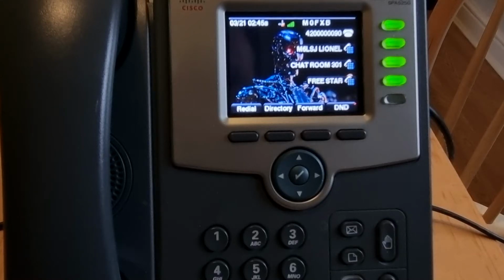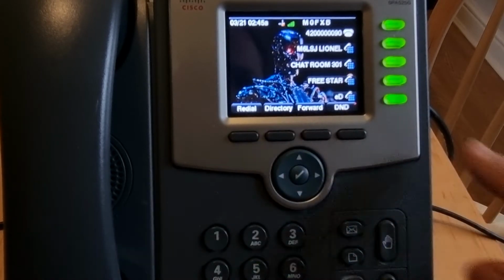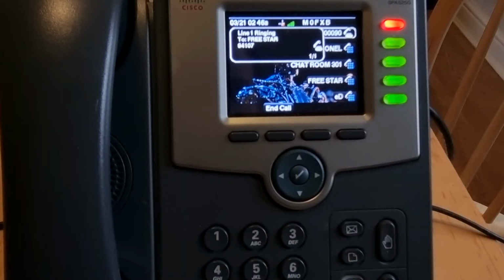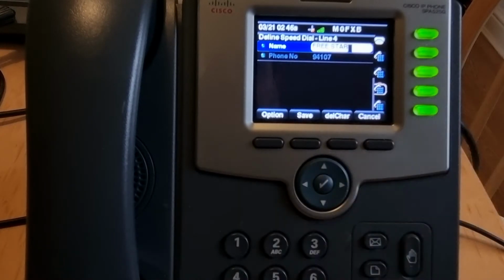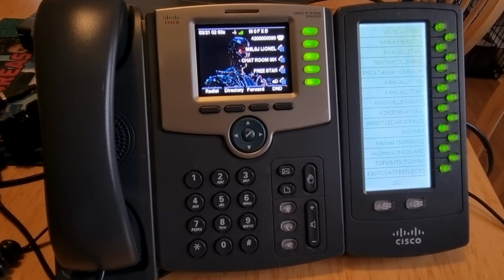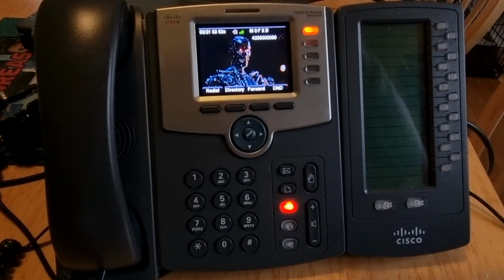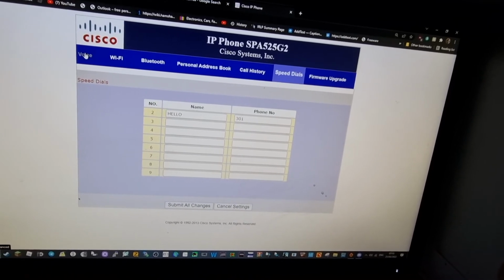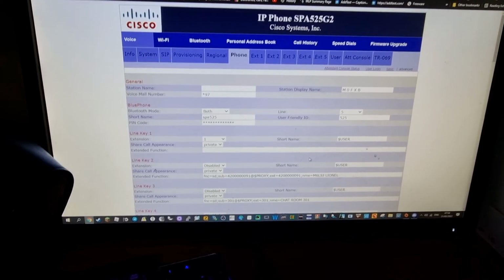Cisco 525g- Speed Dials - Hamshack Hotline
CISCO 525